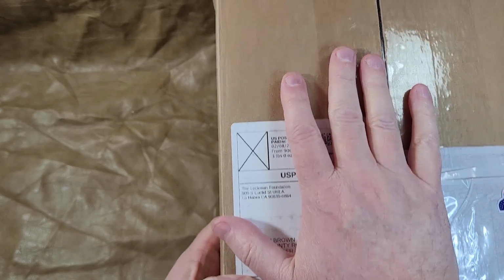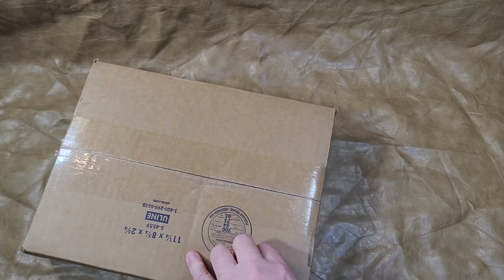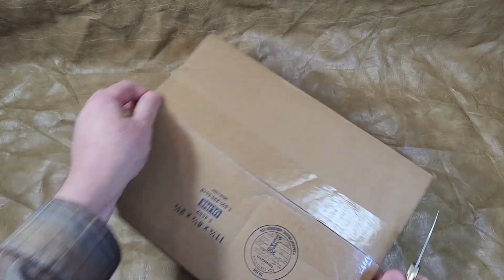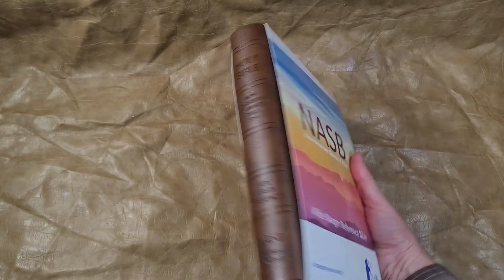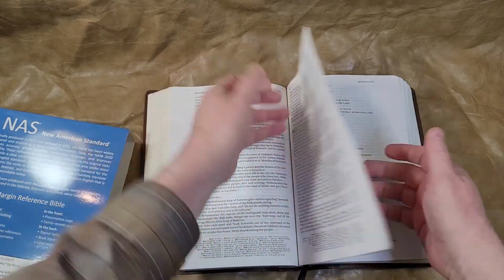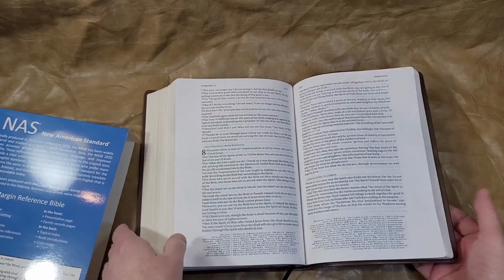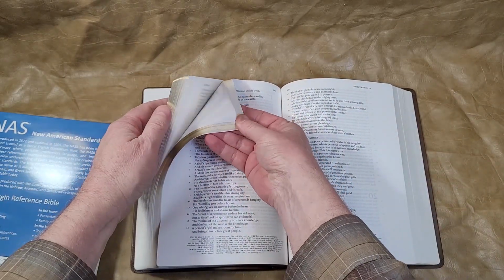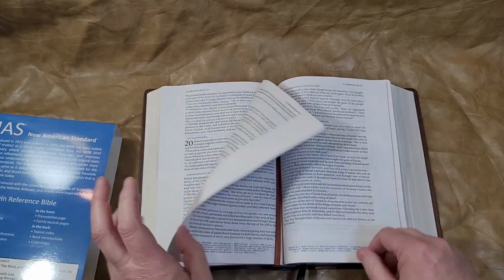Lockman WM Unboxing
The Lockman Foundation sent another mystery box. It happened to be one of my favorite wide margin Bibles.